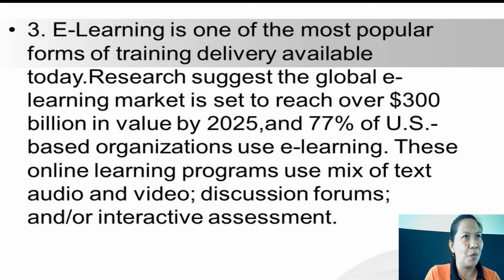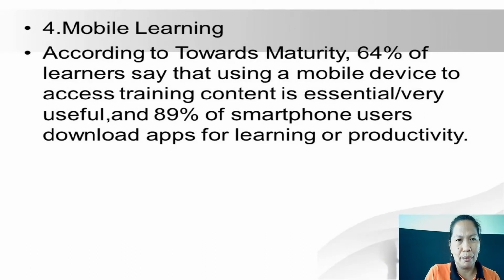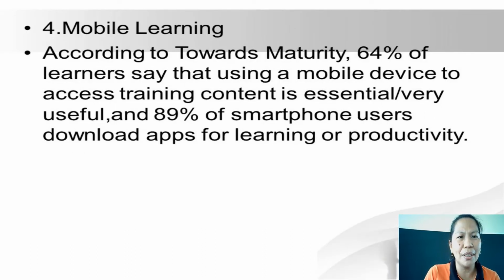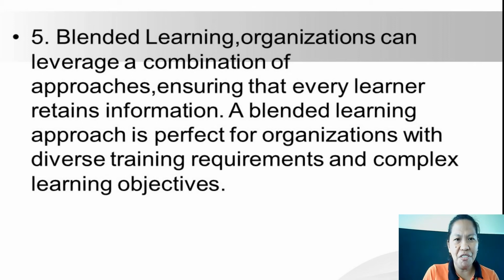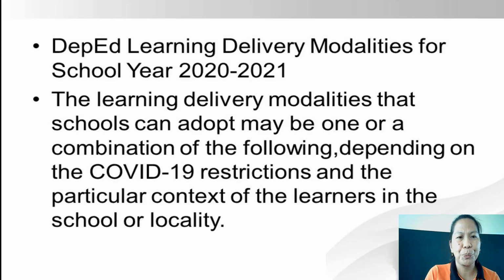IMPLEMENTATION OF THE LEARNING DELIVERY MODALITIES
MPRE 20202   I  IMPLEMENTATION OF LDM   I CHRISTY BUENAVENTURA

VIDEOGRAPHER: ALFON CAPAO
VIDEO EDITOR: ALFON CAPAO